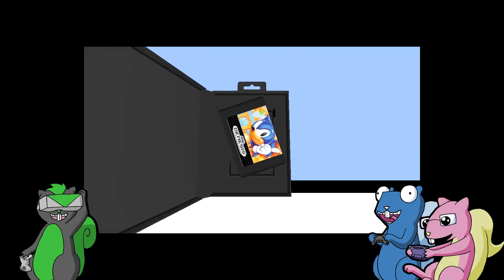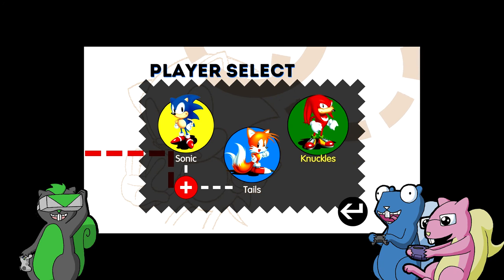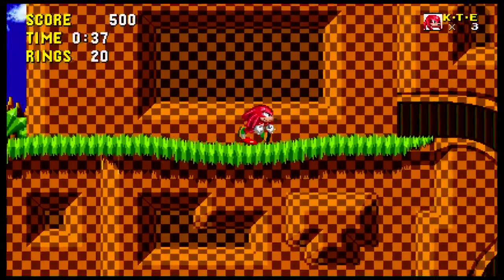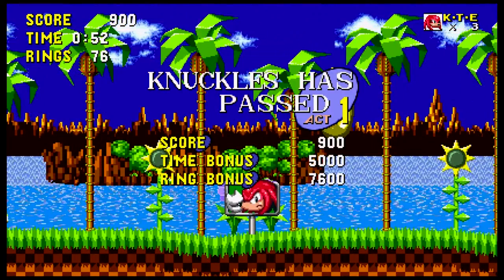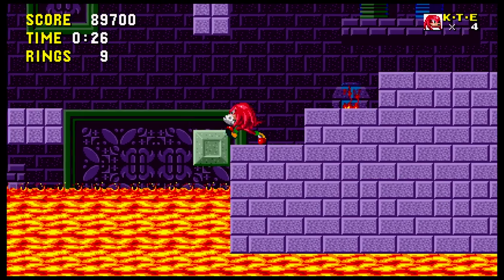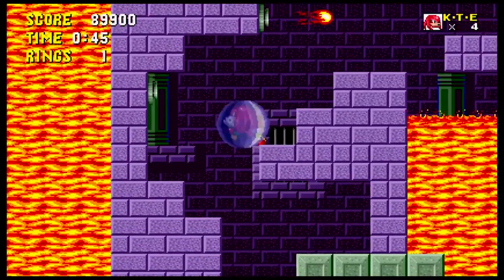Sonic the Hedgehog & Knuckles - Episode 1 - There's milk in it - SquirrelTastic Gaming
Our Amazon Wishlist: